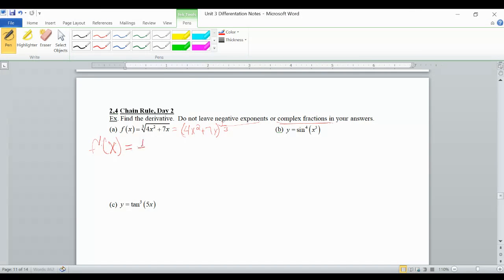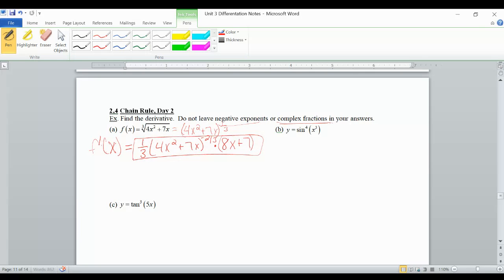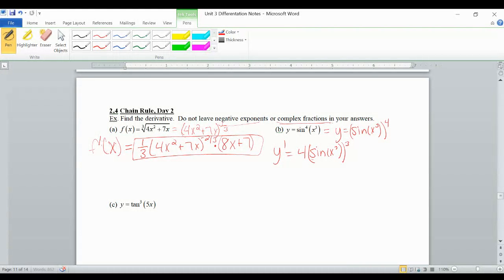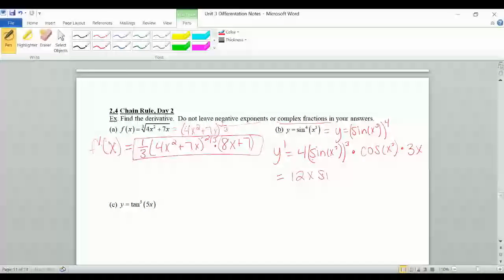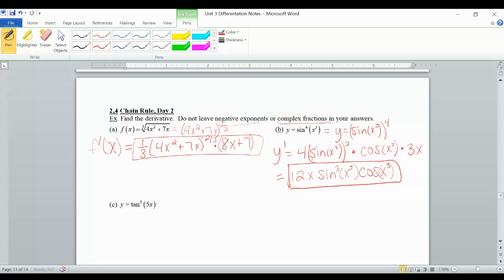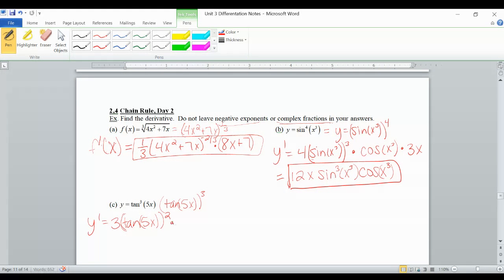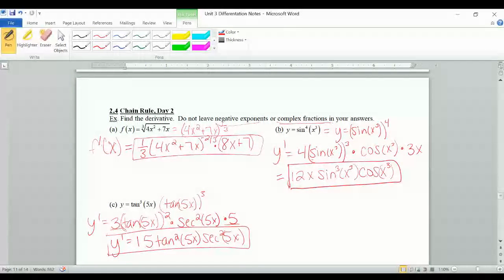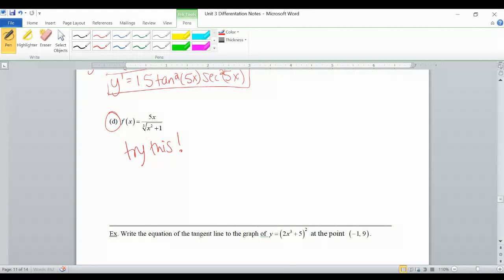AP Calc: Chain Rule Day 2 (Part 1)